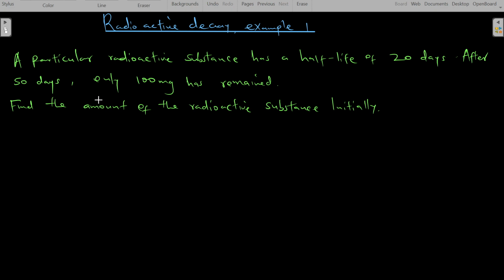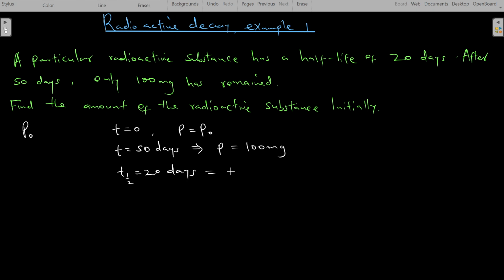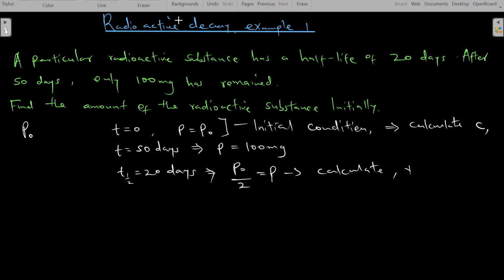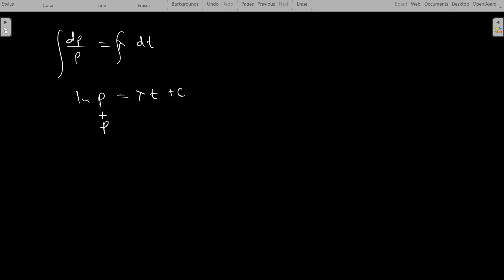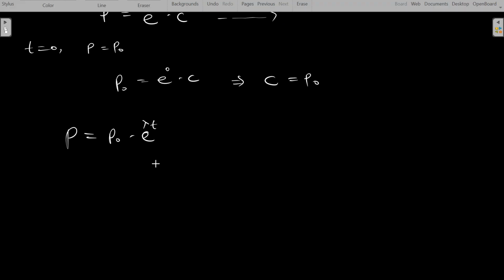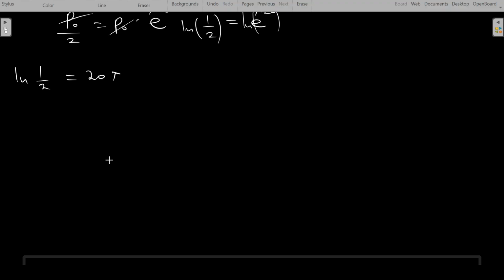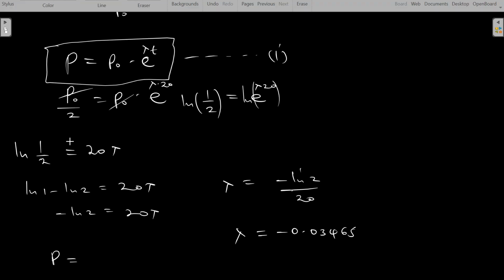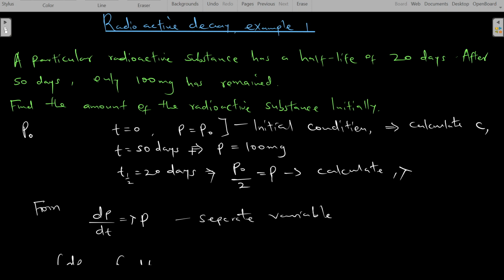Radioactive decay ,example 1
Radioactive decay is one of the most important real-life applications of first-order differential equations in physics and engineering.
In this video, we derive the radioactive decay law step-by-step and understand how mathematics models the decay of unstable nuclei.
In this lesson, you will learn:
✔ The basic concept of radioactive decay
✔ The assumption behind the decay model
✔ How to form the first-order differential equation
✔ Step-by-step derivation of the decay formula
✔ The exponential decay function
✔ Meaning of decay constant (λ)
✔ Concept of half-life
✔ Physical interpretation of exponential decay
This video is perfect for students studying:
📘 Engineering Mathematics
📘 Physics
📘 Applied Mathematics
📘 Nuclear Physics basics
📘 University and competitive exams
By the end of this video, you’ll clearly understand how first-order differential equations lead to the exponential decay formula and how it applies to real-world physical systems.